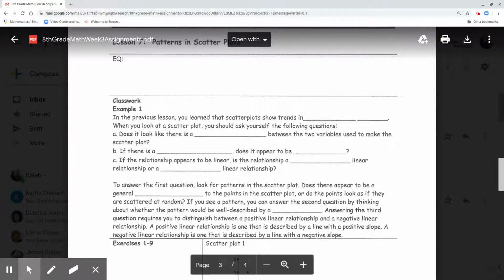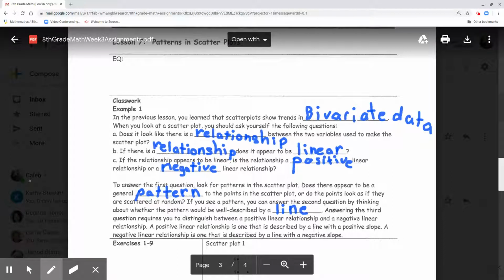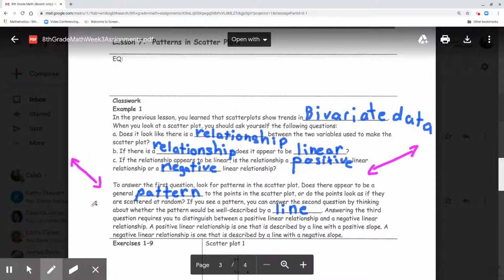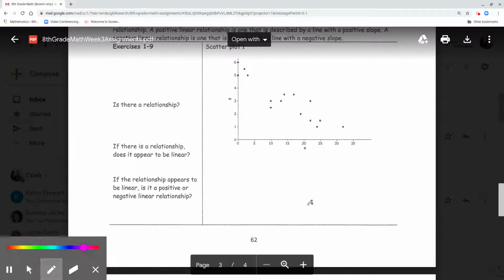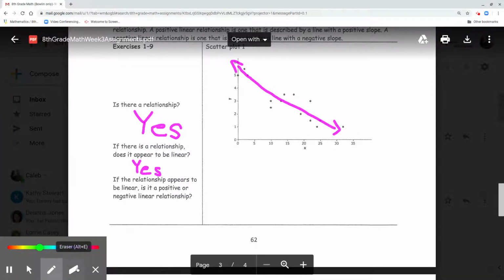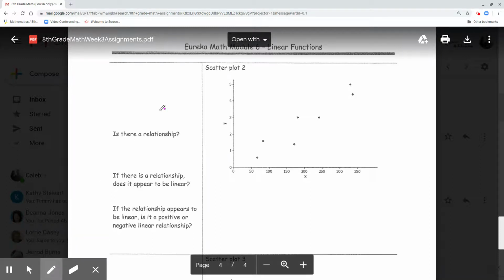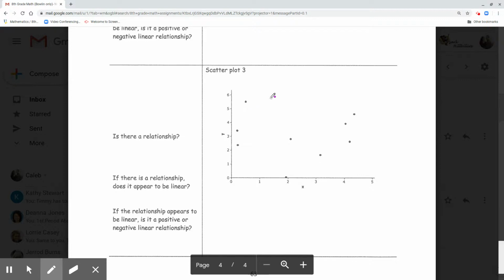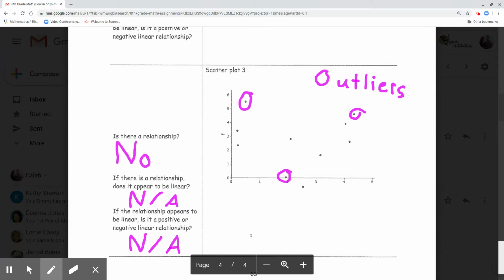8th Grade Math AMI Week 3 Module 6 Lesson 7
Here is your video for module 6 lesson 7. Let me know if you have any questions!